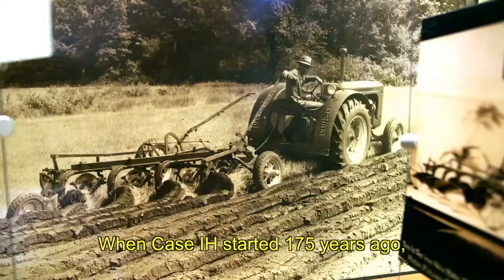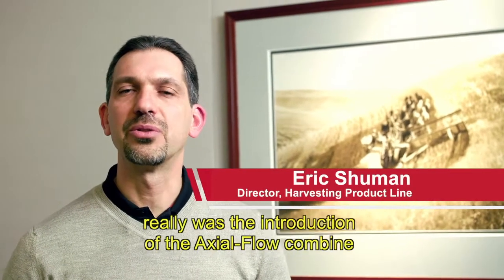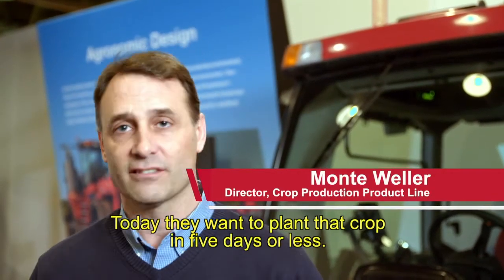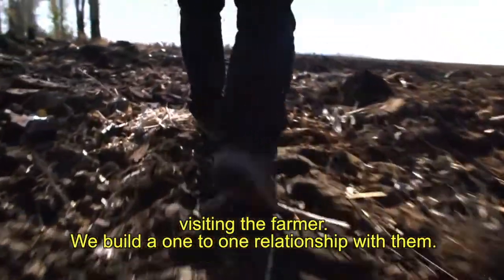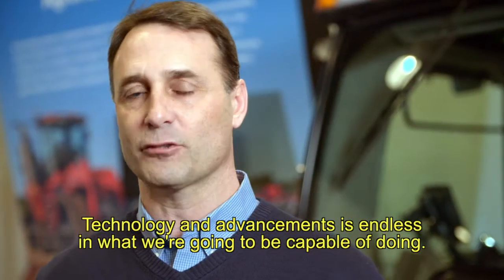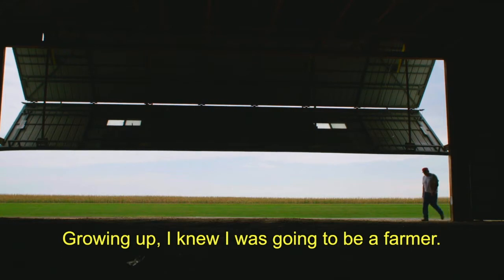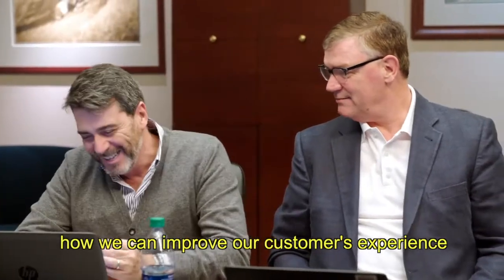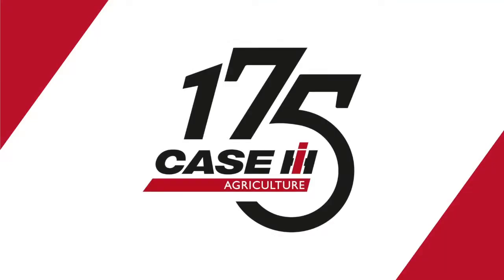Case IH Celebrates 175 Years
Case IH brand leadership looks at what gave rise to the brand's lasting legacy and the spirit that continues to propel it forward.